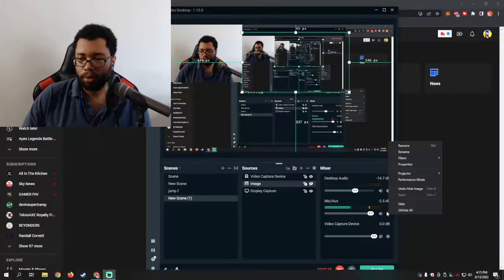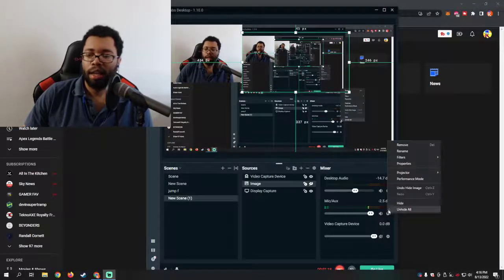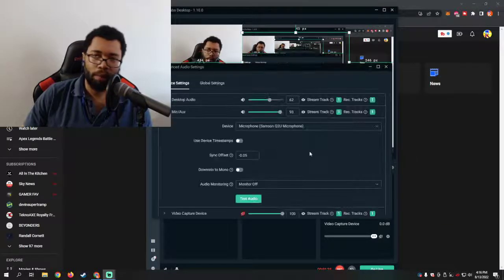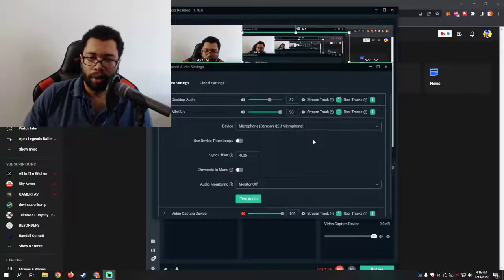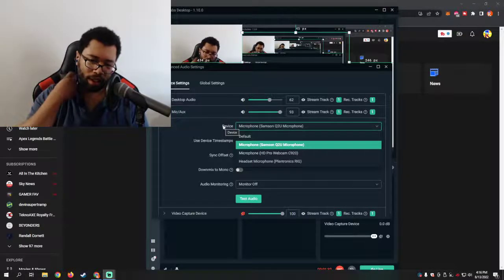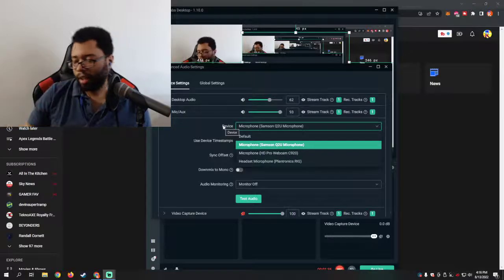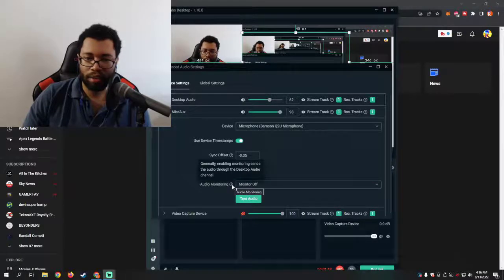How to Sync Audio on Webcam , Monitor Display Window and Gameplay With OBS + Streamlabs ( 2022 )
Also i realize my delay needs to be about -0.10, forgot to adjust for my 60 fps output lol